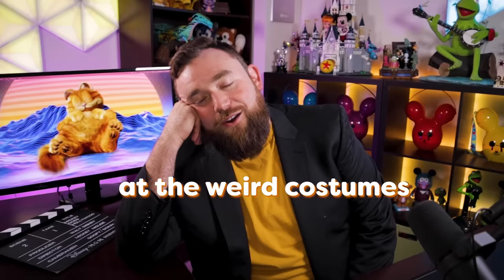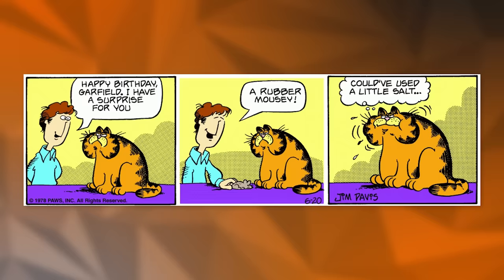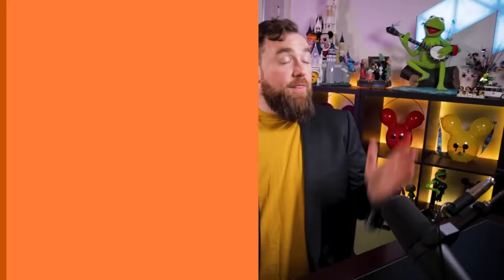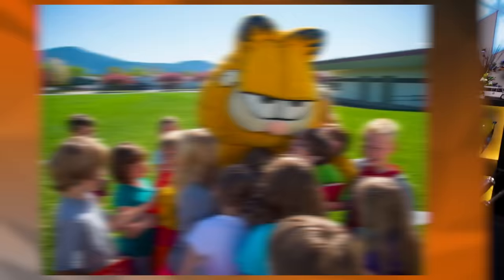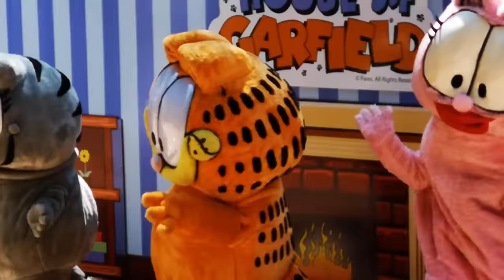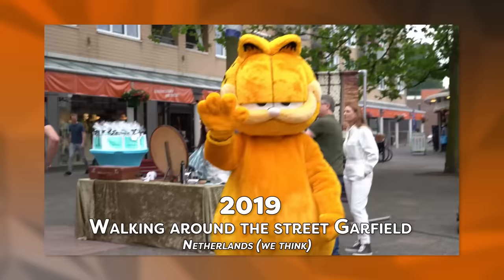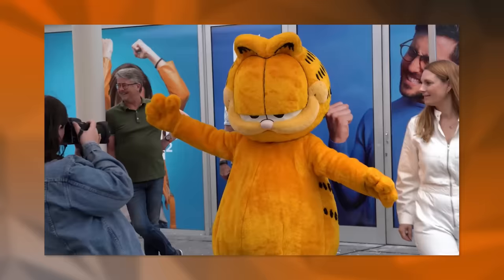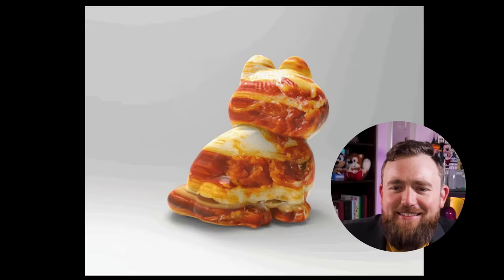Evolution of Garfield’s Costume Looks - DIStory Ep. 66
Celebrate your StarWars style with unique cases from ! now to begin shopping the @Casetify x Star Wars collab and show off your space swagger!

Just another Monday for this lazy cat to get a Disney Dan Costume. wait the lasagna just finished in the oven and I need to go have a snack.

0:00 - Introduction & brief backstory
2:16 - Garfield's First Costume
3:48 - CASTiFY x STAR WARS
5:25 - Silverwood Theme Park
6:23 - Kennywood & Garfield's Nightmare
8:37 - Hong Kong
9:40 - Lost World of Tambun - Malaysia
11:31 - Singapore
12:13 - Netherlands
13:07 - Garfield The Movie...
14:21 - Bootlegs
16:16 - Outro & Thanks

*Character Resources thanks to great blogs like Character Central, Puppeppets, Kenny The Pirates, and more.